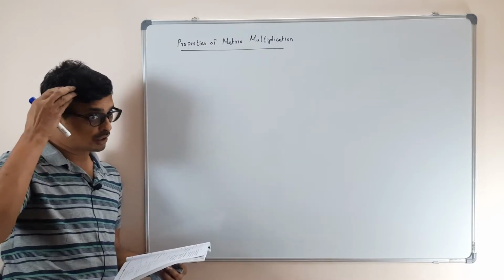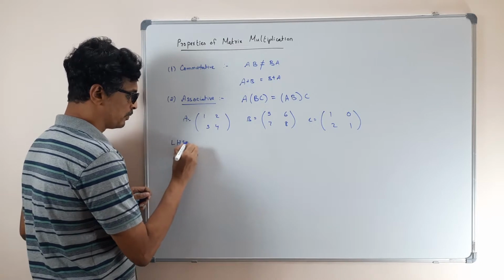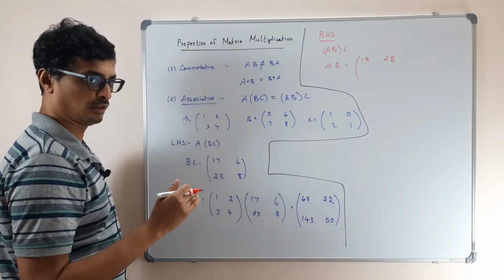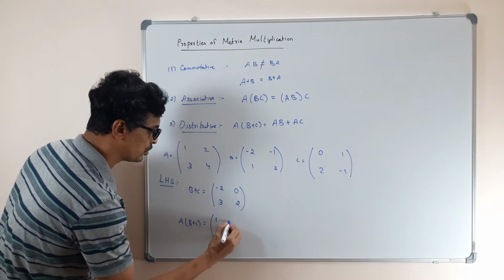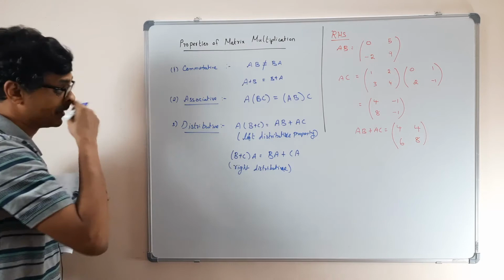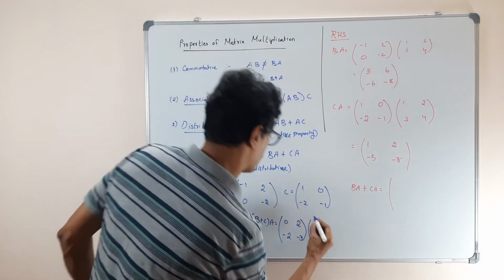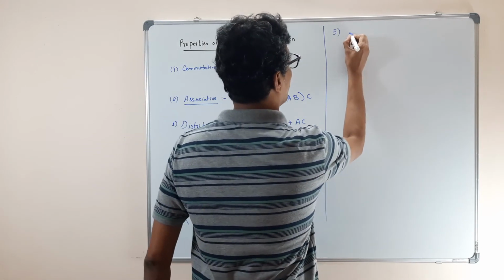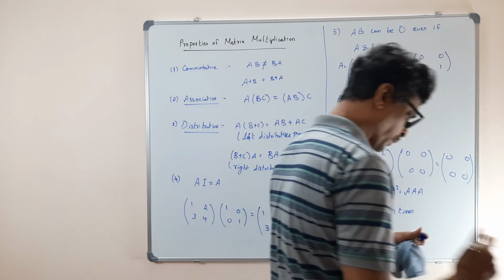4. Determinants & Matrices: (D) Properties of Matrix Multiplication